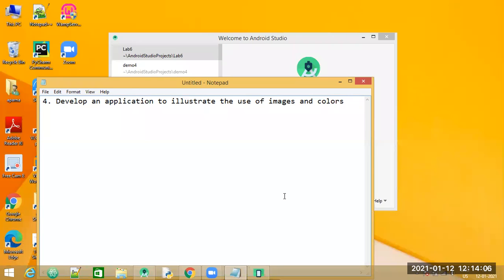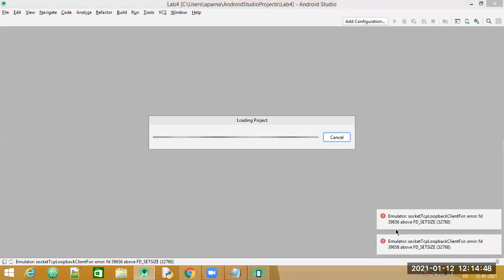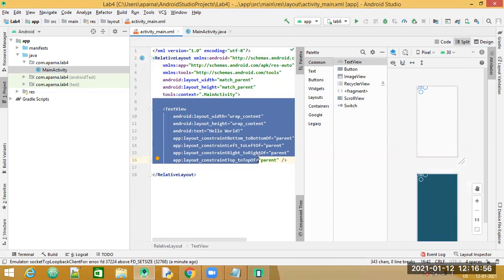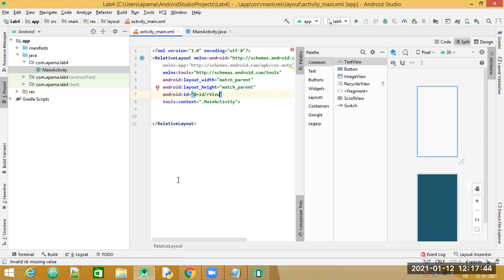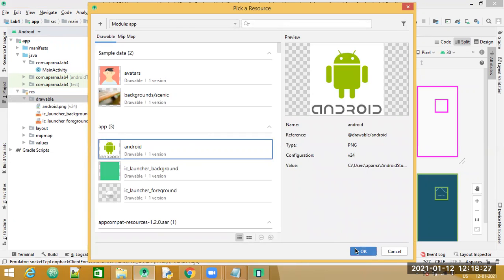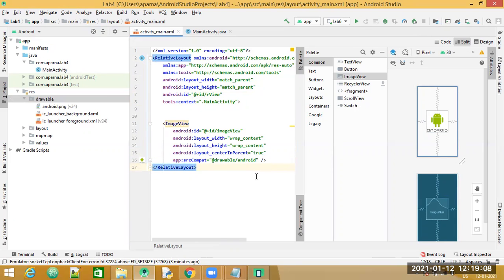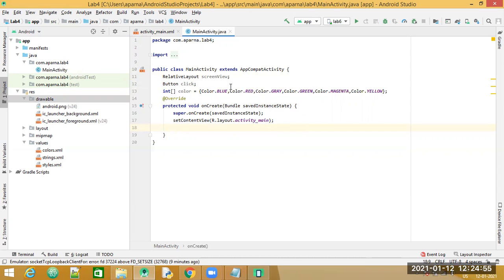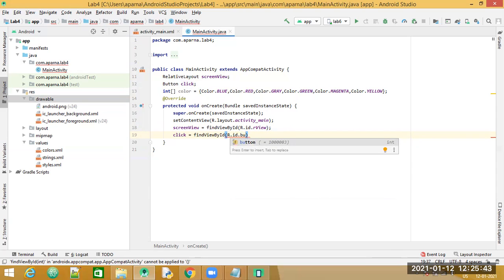Android Programming : Develop an application to illustrate using of Images and colors.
Class: BCA 5th Sem
Subject: Android Programming
Concept: Develop an application to illustrate using of Images and colors.